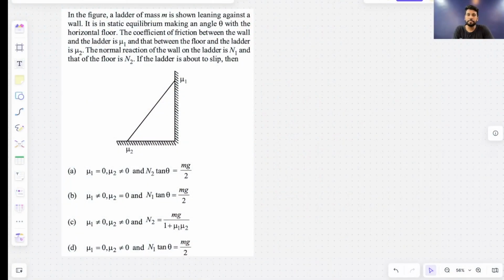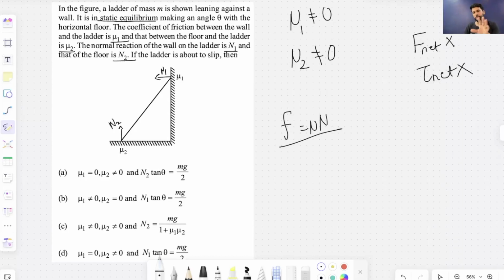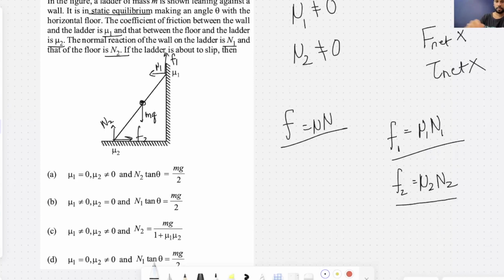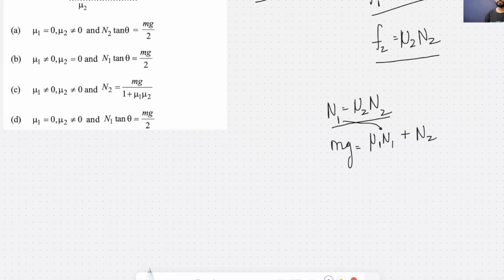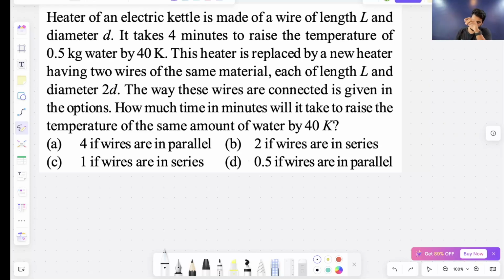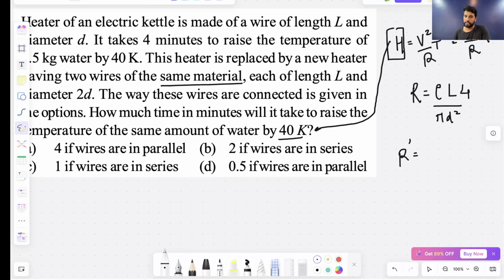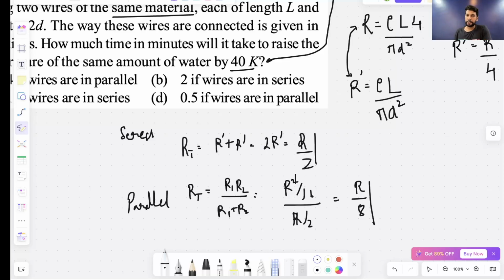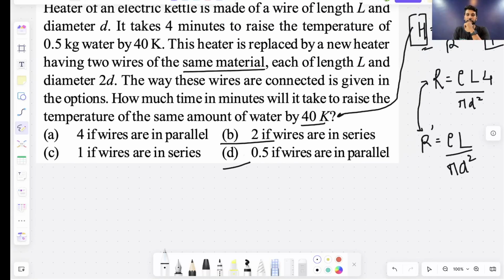JEE Advanced|| 2014 Paper1|| JEE & NEET Series || Physics Revolution || Alvin Rozario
Hey there, physics enthusiasts! Welcome back to Physics Revolution! 🚀 Today, we're diving into two mind-boggling questions from the JEE Main Advanced Paper 1 for 2014. Watch as I turn these brain-busters into child's play. Get ready to laugh, learn, and conquer physics!

You don’t want to miss out on the fun ways we make physics a piece of cake!

Quote of the Day:
"Embrace your flaws – they might just be your secret superpower!"